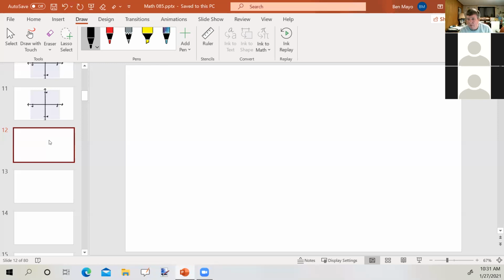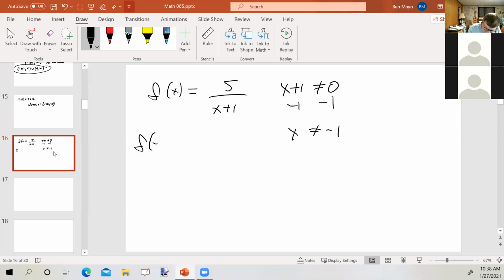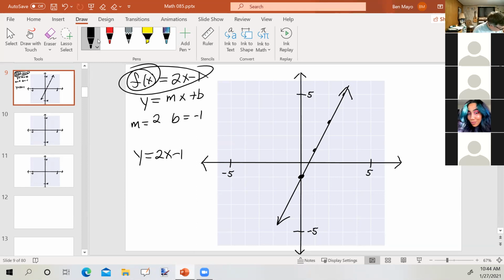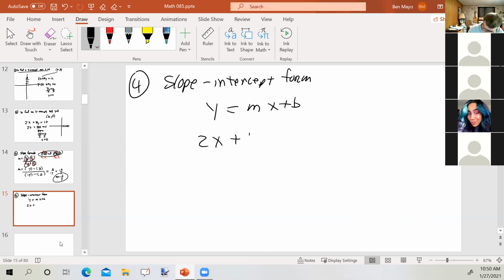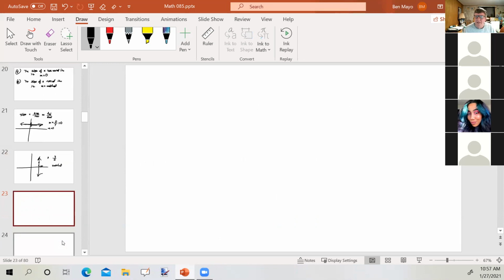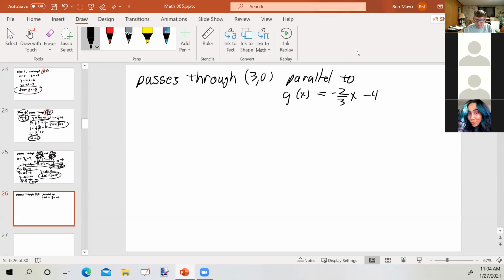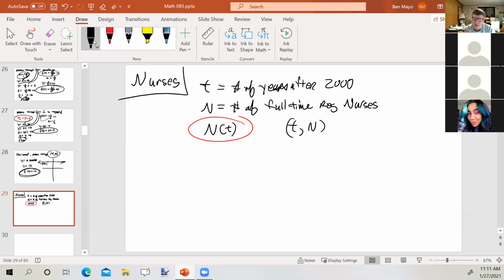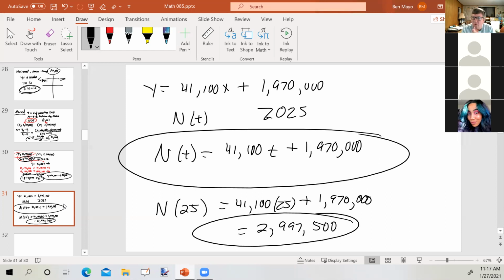Math 093 Winter 2021 Section 8.2 Part 2